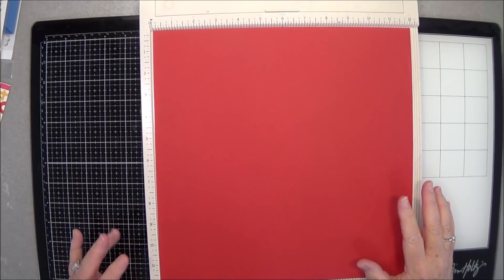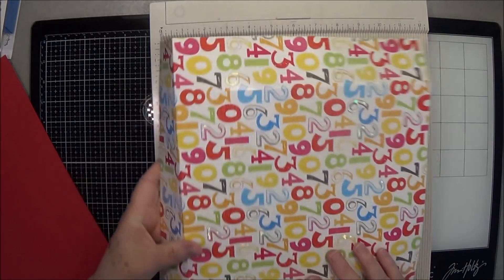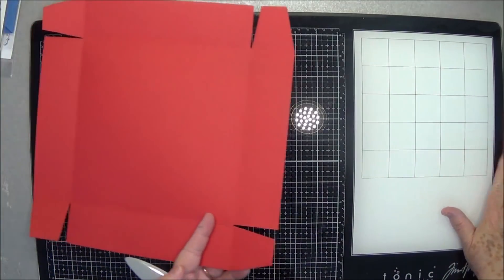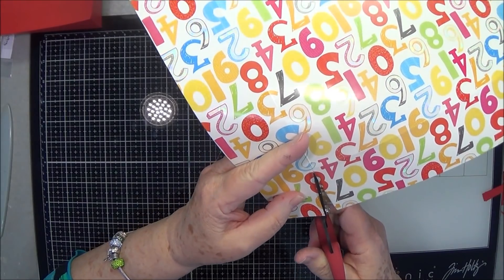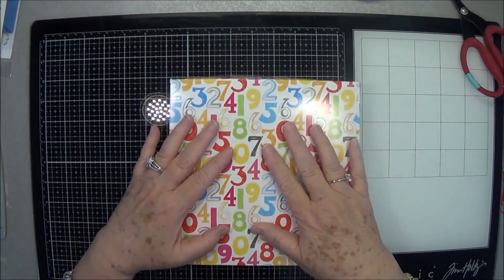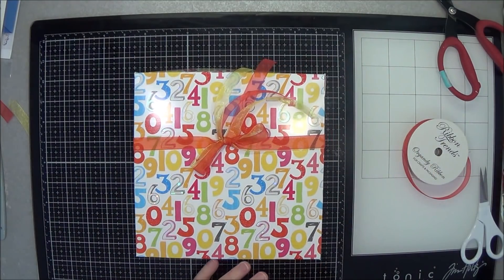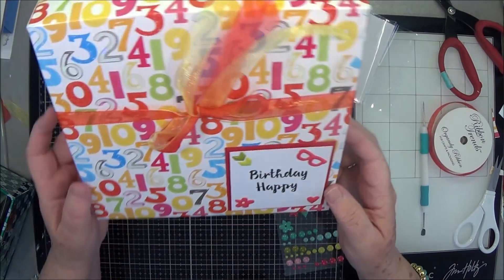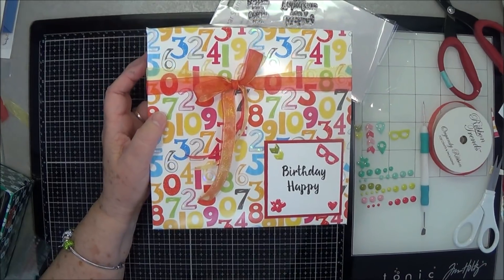3D Gift Box and Live With Maymay Info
Today we had to create a gift box fast and simple for a birthday. Hope you enjoy. Also check us out with Maymay live at this link:

sorry I could no longer find the stamp

I use MagicLinks for all my ready-to-shop product links.

SWME Team